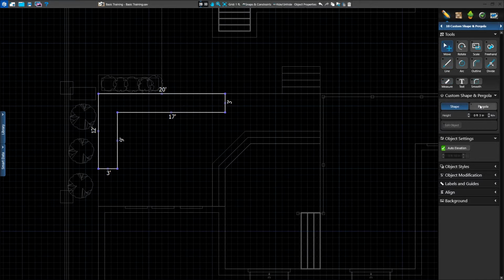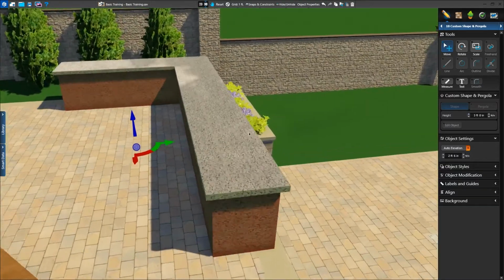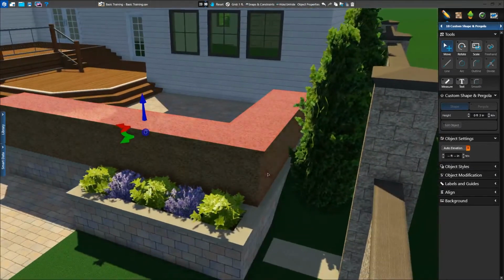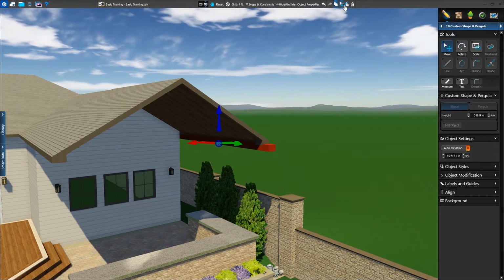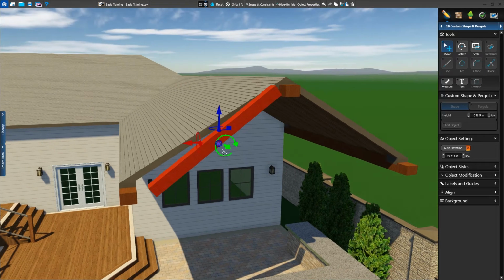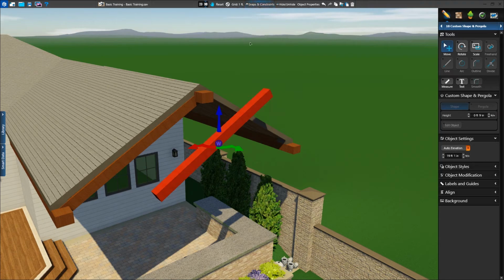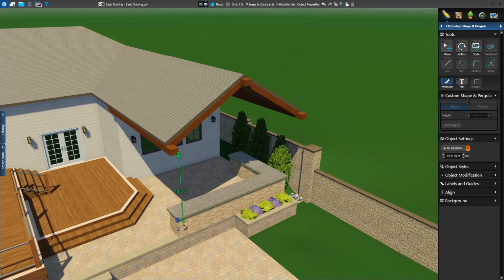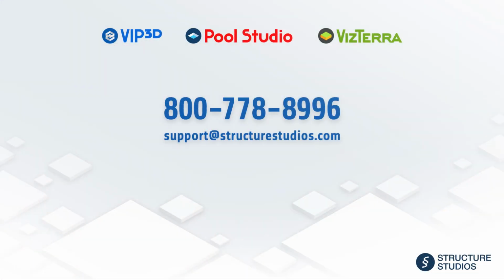Basic Training: Custom Shapes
Give your clients the custom outdoor kitchen of their dreams with the tools that also help you add support columns and even vaulted ceiling wood beams.